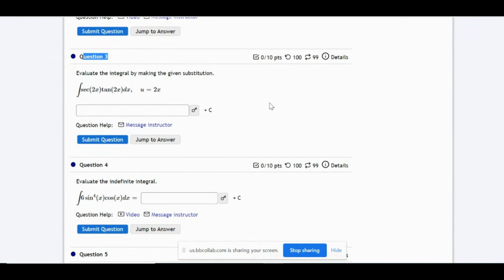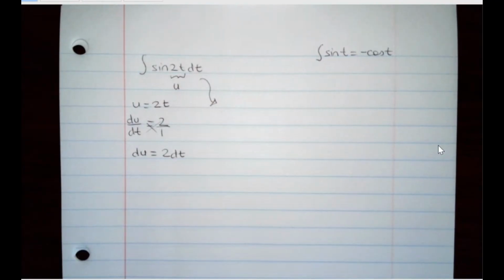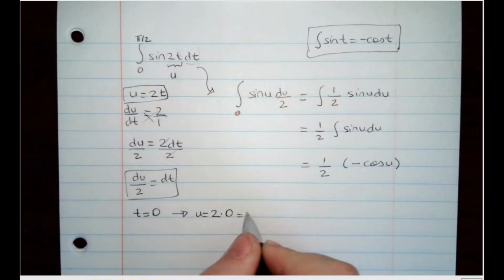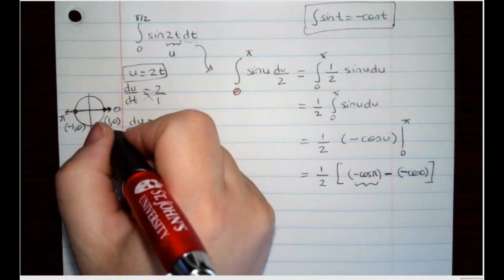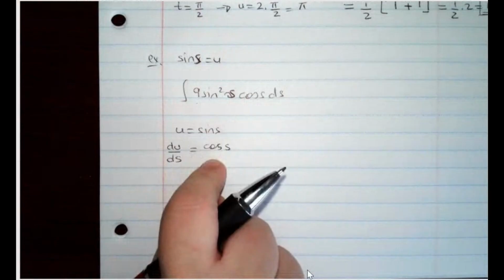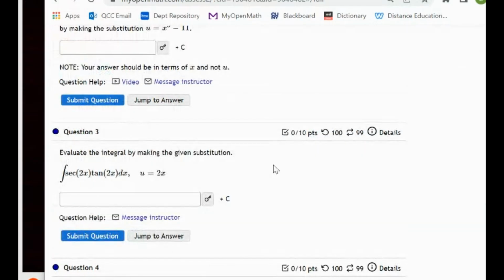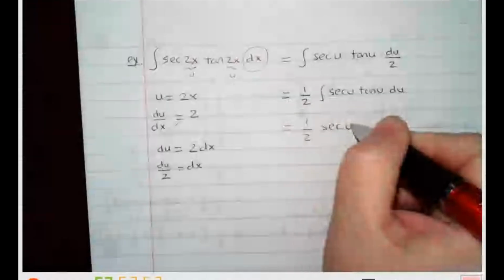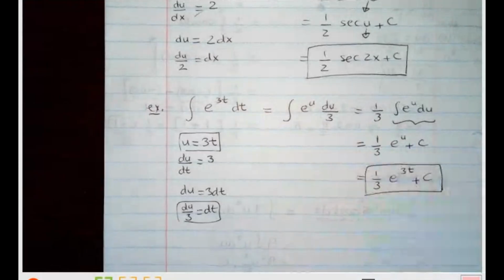Substitution Method for Finding Integrals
Lecture on Section 5.5- Substitution, OpenStax Calculus 1